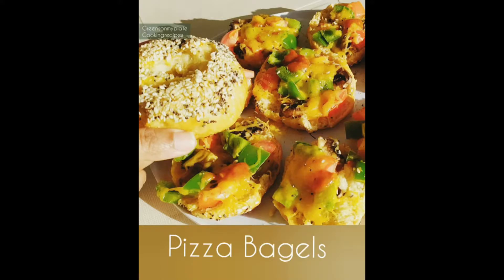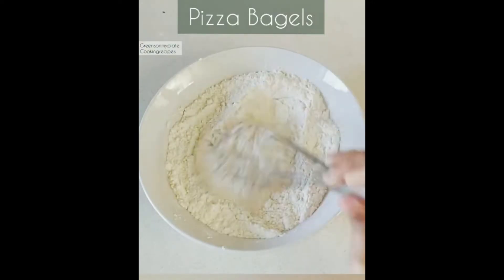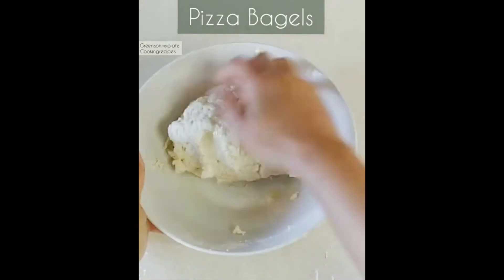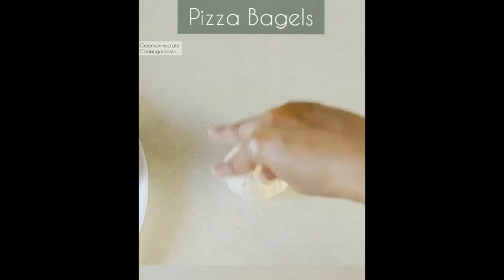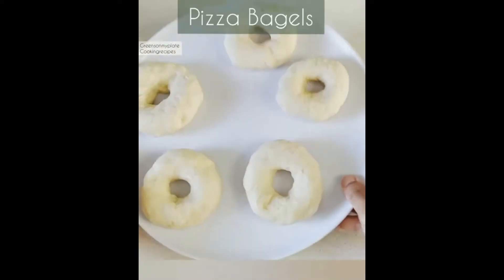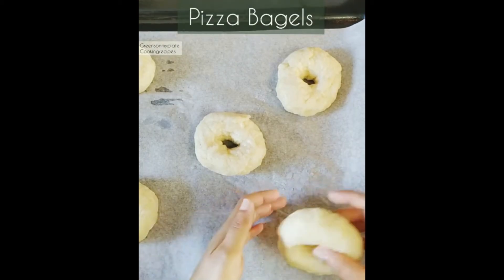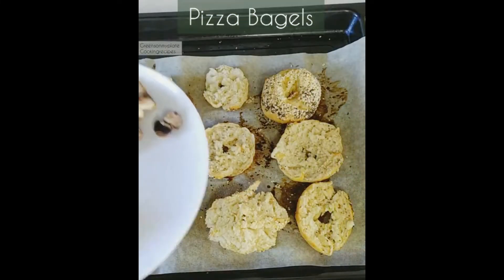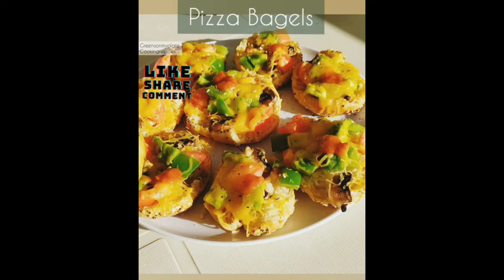Pizza Bagel | ಪಿಜ಼ಾ | ટેસ્ટી પીઝા | पिझ्झा | பீட்சா | Sour Dough Recipe | পিজ্জা | ব্যাগেল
Greensonmyplate CookingRecipes
Ingredients:-

SOUR DOUGH RECIPE
      Self Raising Cake Wheat Flour
      Salt
      Sugar
       Instant Yeast
      Warm water

EGG WASH
    1 Beaten Egg +1 tsp Milk

GARNISH
     1 tbsp sesame seeds
     1 tbsp Chia seeds
     1 tbsp almond powder
Bake: Preheated Oven 180C for 20 min

VEGETABLE TOPPINGS
         5-6 slices Mushrooms
         1/2 chopped tomatoes
          1/2 chopped capsicum
          80 gms grated cheeses
          Sprinkle :-  salt/Pepper/mixed herbs/Sauce

Bake for 1 min in Preheated oven at 180c.

Please Follow Greensonmyplate on facebook |  Instagram  |  youtube